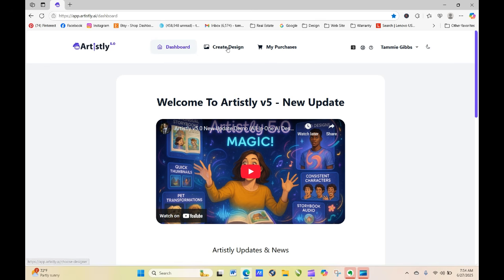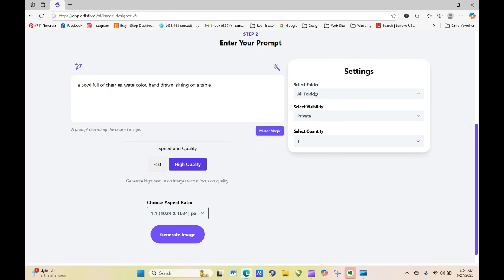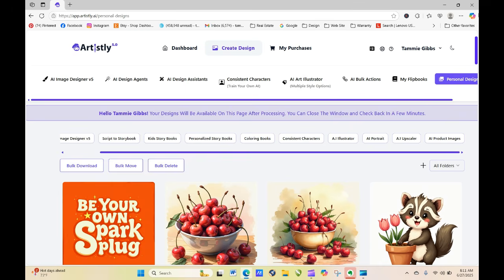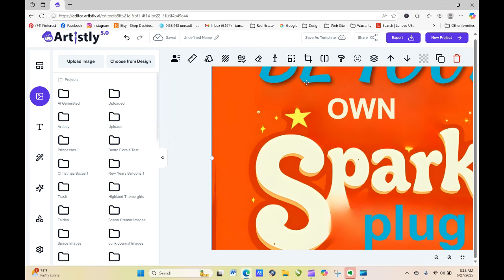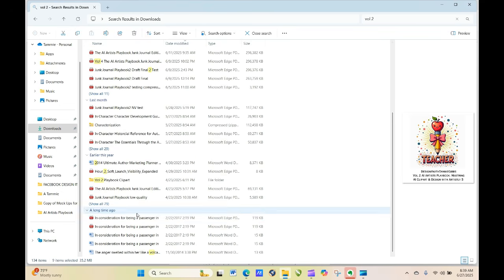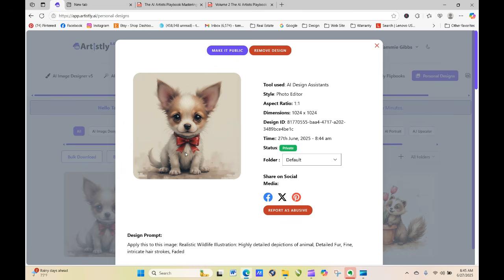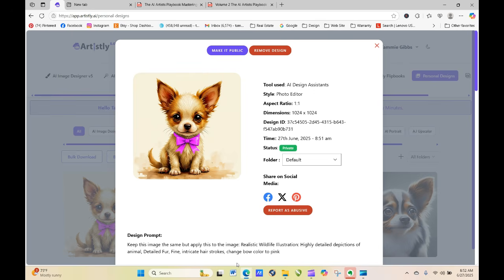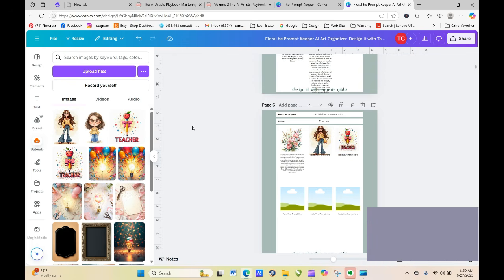What You Don’t Know About How Artistly Stores Images Could Spell Disaster + New V5 Editing Feature!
🚨 Artistly Users — Don’t Lose Your Work!

In this video, I’m breaking down what you might not realize about how Artistly stores your images — and how that confusion can lead to lost edits, missing files, or ruined projects.

I’ll explain exactly what happens behind the scenes when you edit or save, so you can avoid those "where did it go?!" disasters for good.

PLUS: I’m walking you through Artistly Version 5’s NEW feature and showing you how to tweak existing designs with even more control and creativity.

🎨 Perfect for:
✅ Digital creators
✅ Etsy sellers
✅ AI art beginners
✅ Anyone using Artistly for clipart, printables, or digital products

🧭 What You’ll Learn:
✔ How Artistly’s storage system really works
✔ Why edits can “disappear” if you happen to do this...
✔ The new V5 feature that can work for editing existing designs
✔ My step-by-step process to keep your work organized and safe

🧡 Stop losing your hard work — and start creating smarter!

Want to design faster and smarter? Learn how it helps prompt like a pro (even if you're just starting out).

→ Clipart designer
→ Printable seller